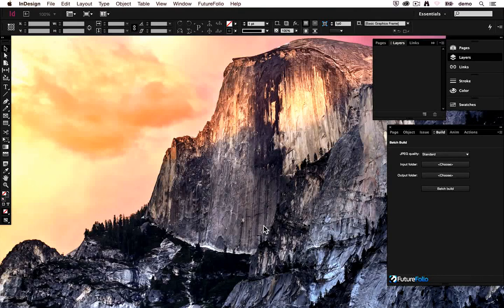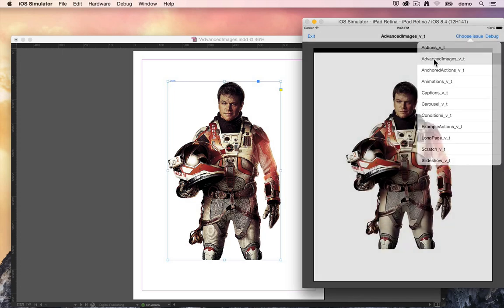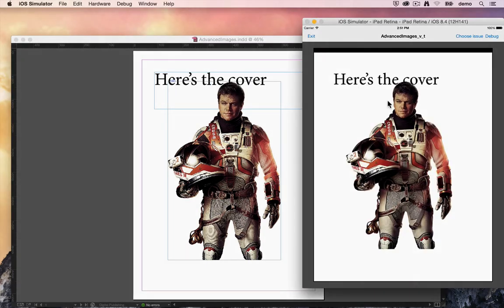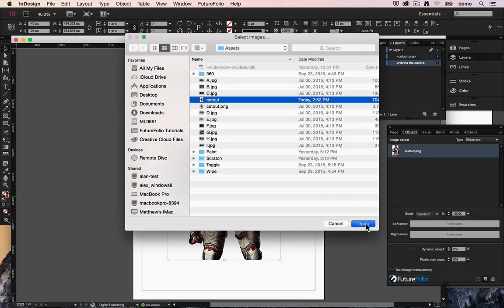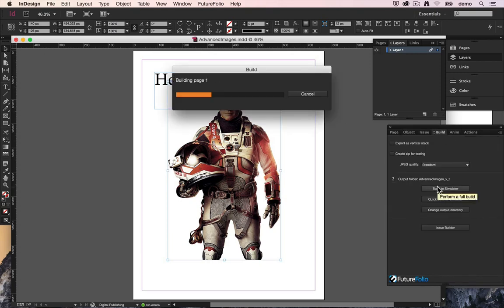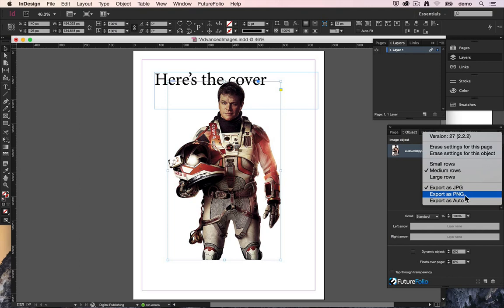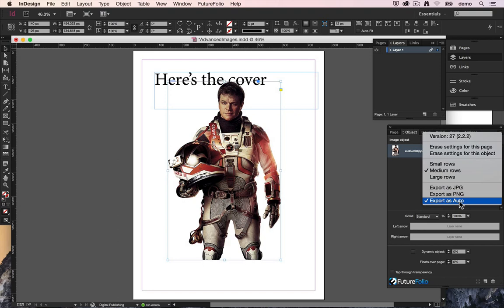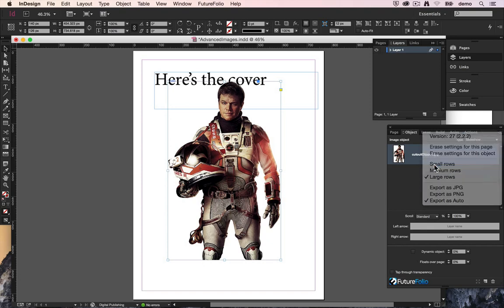Advanced Image Editing